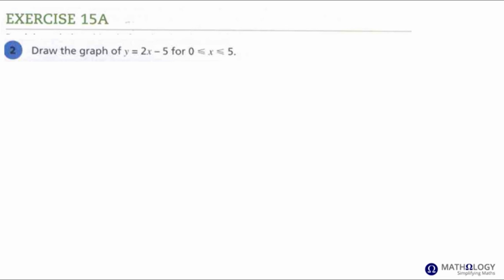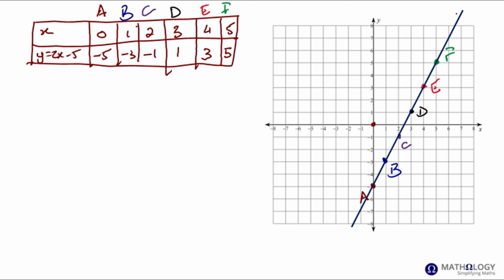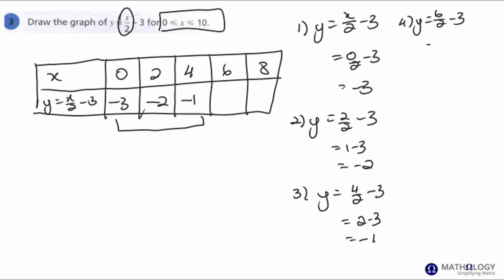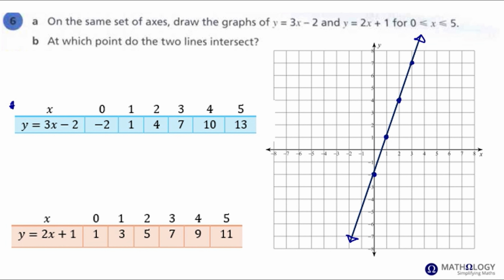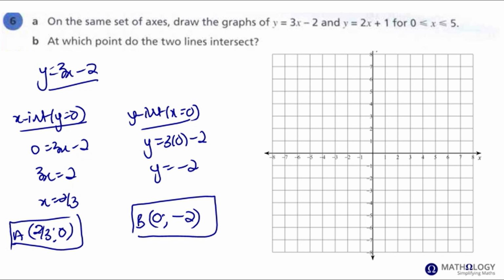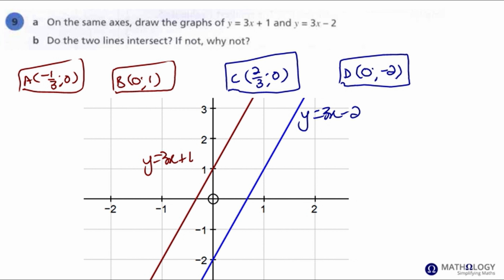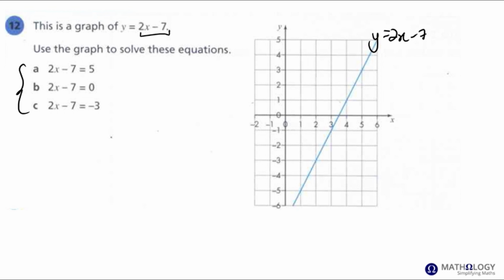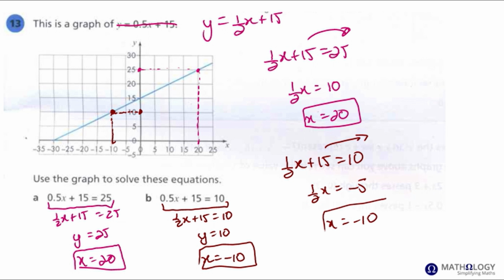IGCSE Extended: Exercise 15A